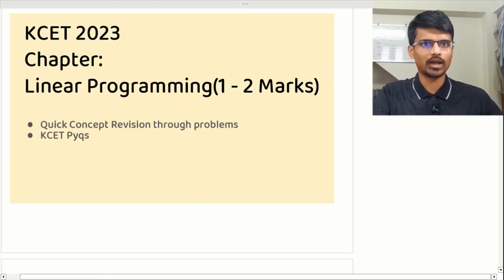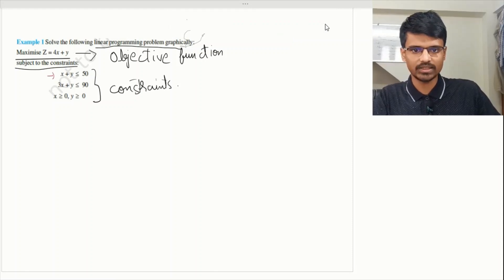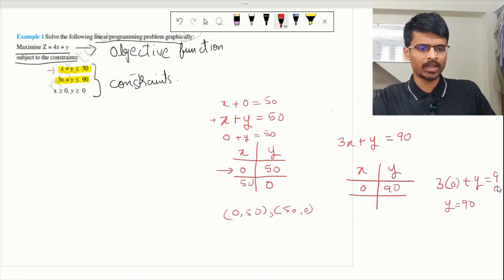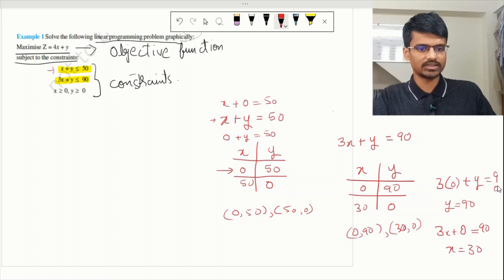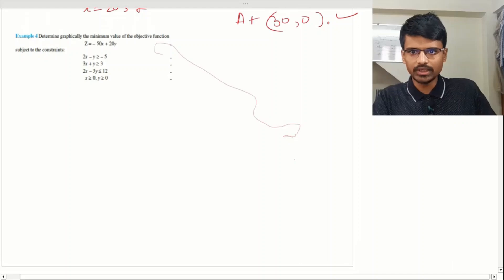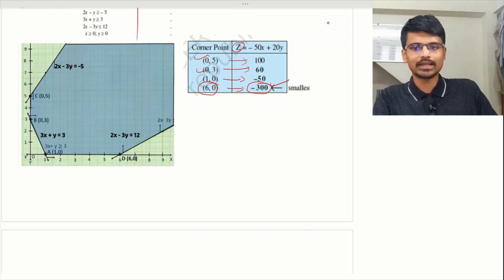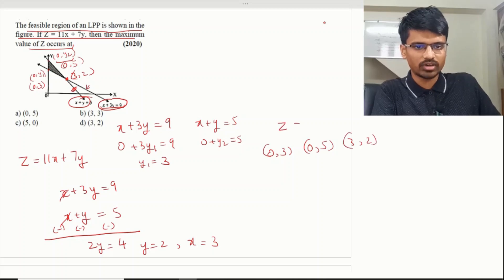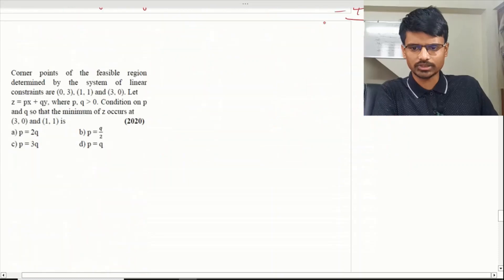Getting BETTER at Linear Programming| KCET 2023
Are you looking for a comprehensive resource that covers all the important concepts of Linear Programming and includes practice questions from previous years' KCET exams? Look no further! This tutorial video is your ultimate guide to mastering Linear Programming for the KCET exam.
00:00 - 17:07 - Practice questions to revise concepts
17:07 - 33:45 - KCET Pyq
33:45 - 34:11 - Study resources

In this video, you'll get a crash course on Linear Programming, covering all the key concepts such as optimization, constraints, objective function, and more. Not only that, but this video also includes practice questions from previous years' KCET exams to help you hone your problem-solving skills and get a feel for the types of questions you might encounter on the actual exam.

By the end of this video, you'll have a strong understanding of Linear Programming and be well-prepared to tackle the Linear Programming questions that may appear in the KCET exam.